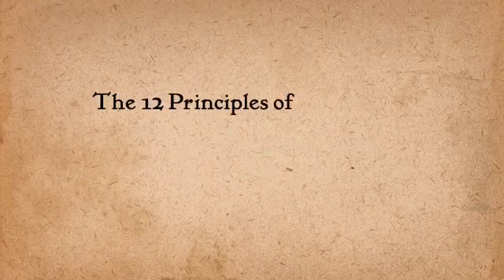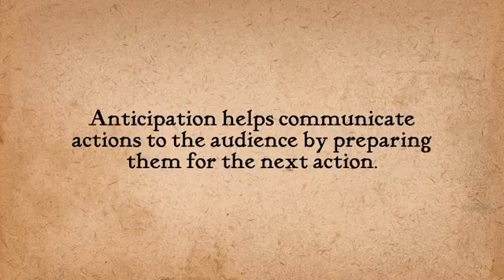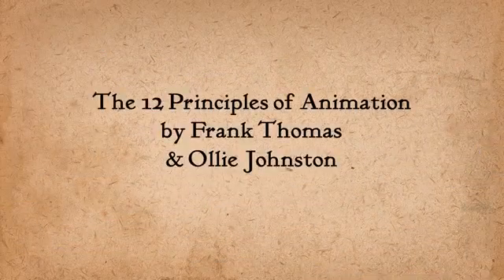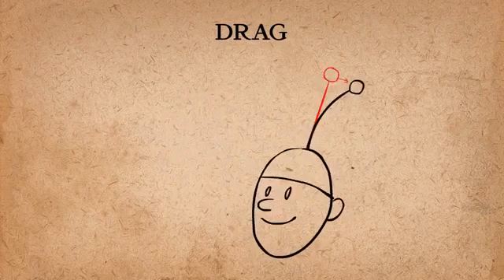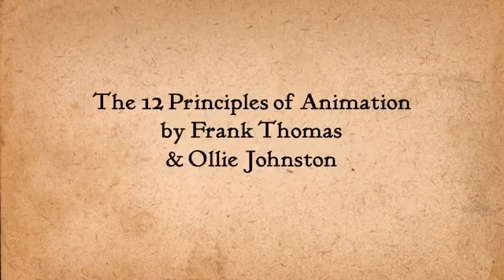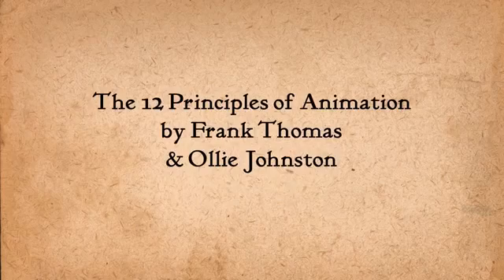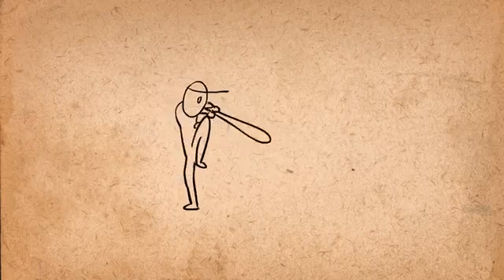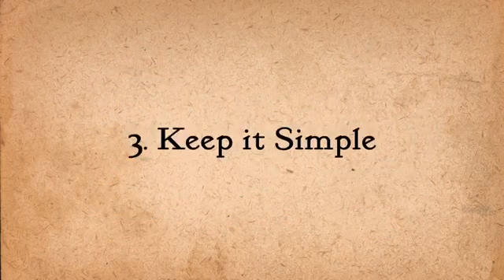12 Principles of Animation From Animation Planet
Animation Planet Is The New Channel For Learning VFX